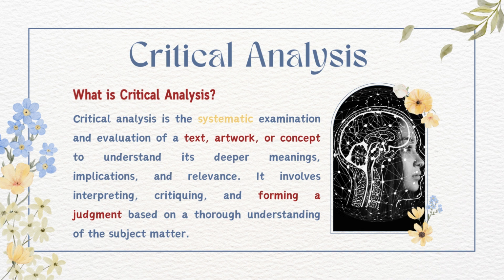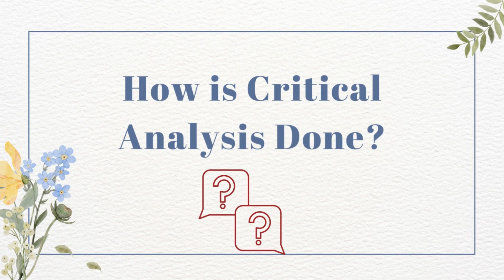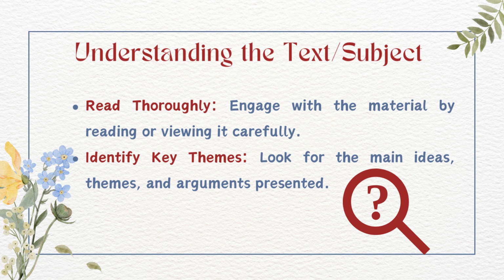Critical Analysis | What is Critical Analysis | How is it Done | Master Critical analysis | English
Welcome to ZR Realm! In today’s video lecture, we delve into the heart of one of the most essential skills in academic and intellectual discourse: Critical Analysis. Whether you're a student, a literature enthusiast, or someone keen on sharpening your analytical abilities, this video is crafted to provide you with a thorough understanding of what critical analysis entails and the step-by-step process of conducting one.

What is Critical Analysis?
Critical analysis is more than just summarizing or expressing personal opinions; it is a rigorous, structured approach to understanding and evaluating a text, artwork, or concept. By engaging with the material on a deeper level, we can uncover its underlying messages, assess the strength of its arguments, and appreciate the use of various stylistic and rhetorical devices. In this lecture, we’ll break down critical analysis into its core components, offering you a clear roadmap to mastering this invaluable skill.

The Importance of Critical Analysis
Why is critical analysis so important? In academic circles, it’s a fundamental practice that underpins scholarly research, literature reviews, and academic writing. Beyond academia, critical analysis empowers us to navigate the complexities of the world, allowing us to critically evaluate media, literature, art, and even the information we encounter in our daily lives. By learning to analyze critically, we equip ourselves with the tools to think more deeply, argue more persuasively, and engage with the world around us more meaningfully.

In this video, we not only explain what critical analysis is but also walk you through the entire process with practical examples and tips. You’ll learn how to approach a text or concept critically, evaluate its components, and express your findings in a clear and compelling way. Whether you’re working on an essay, preparing for an exam, or just interested in improving your analytical skills, this video is designed to enhance your ability to think critically and engage deeply with any material.